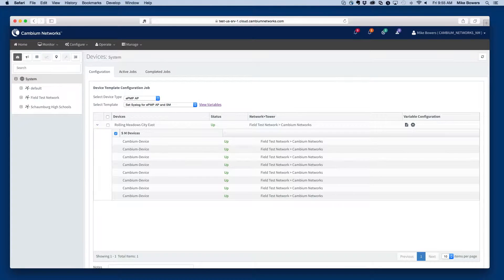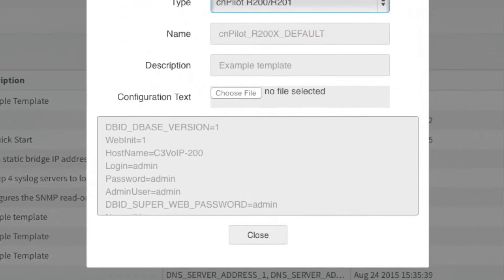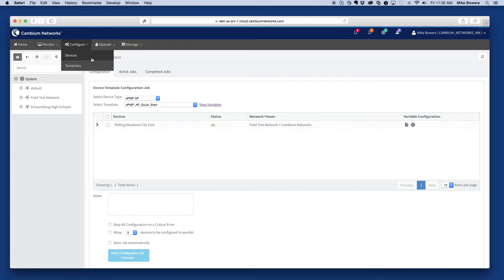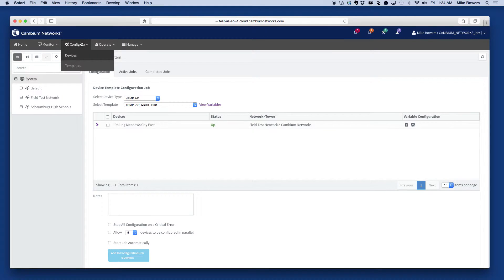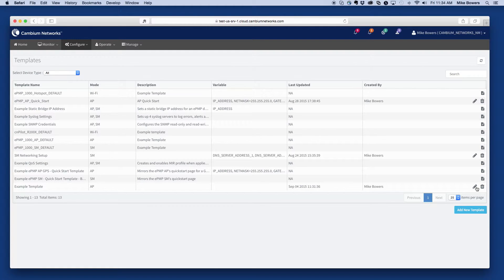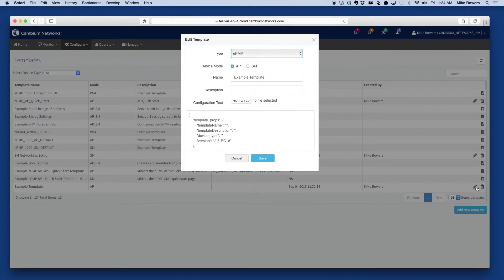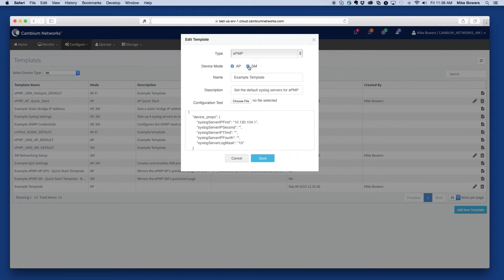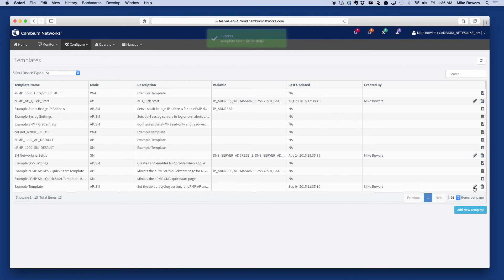Configuration Templates Overview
Learn how configuration templates make managing your network easier than ever with cnMaestro.

cnMaestro is the next generation of network management, supporting your entire network from the cloud, wherever you are. With intuitive operation and hassle-free troubleshooting, managing your network was never so easy.